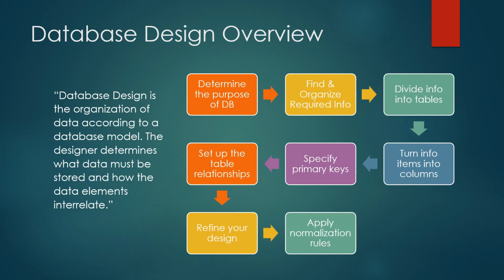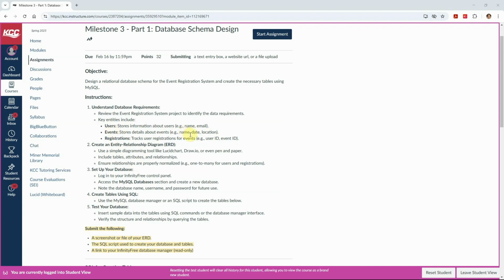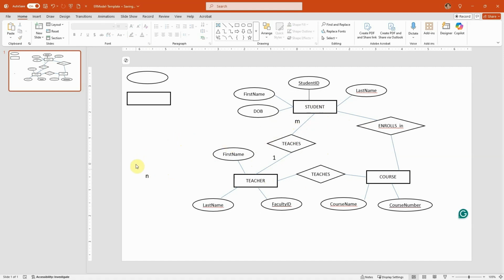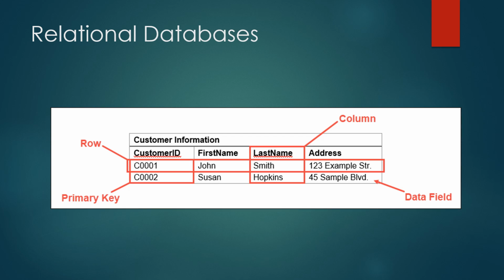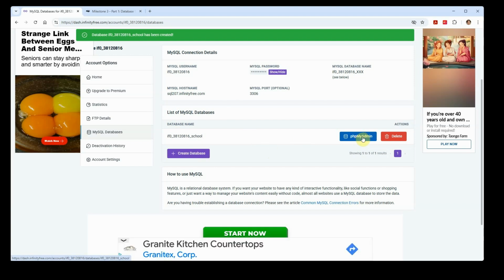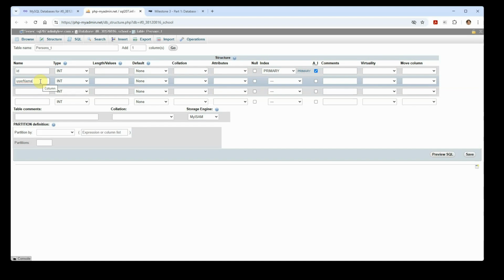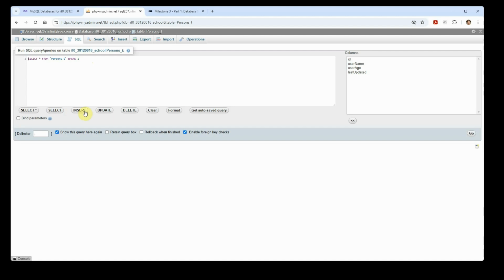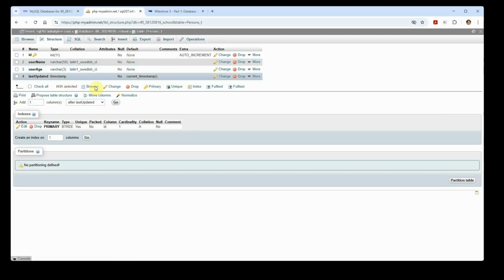Database Design and Setup for MySQL | Advanced Web Development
In this lecture we focus on database management. This video discusses the basics about designing a database, creating an ER Diagram (demo) and building a MySQL database and tables using phpMyAdmin from InfinityFree.